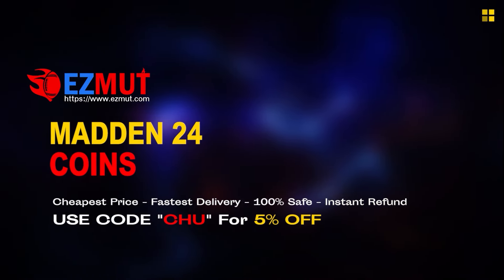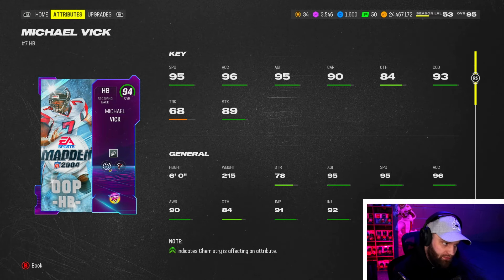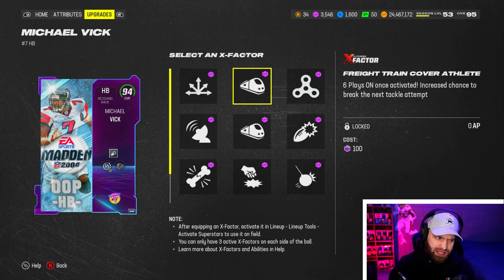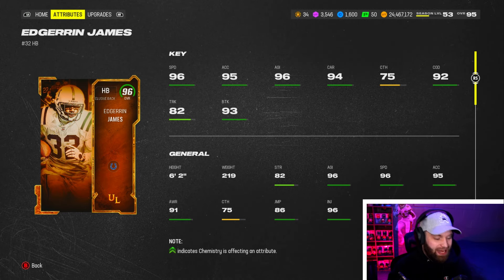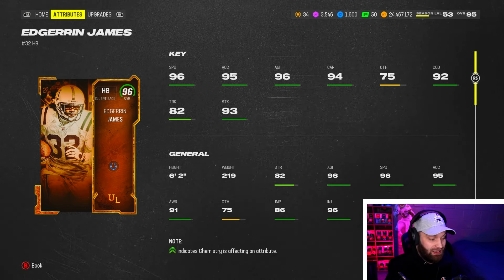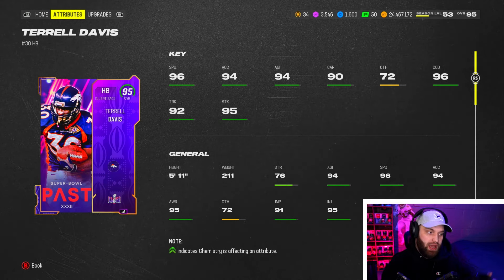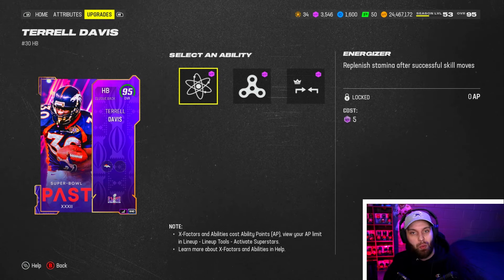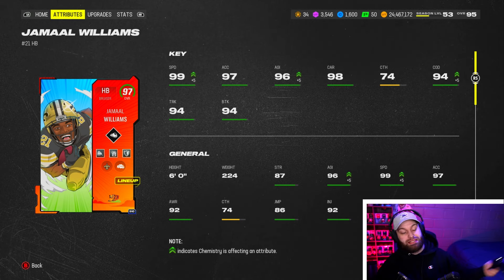The Top 10 Running Backs in Madden 24...